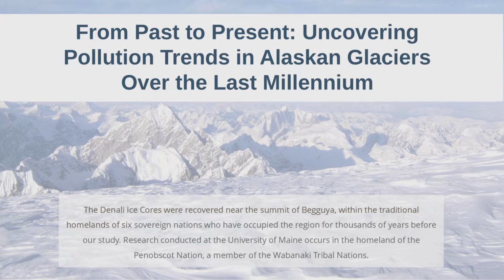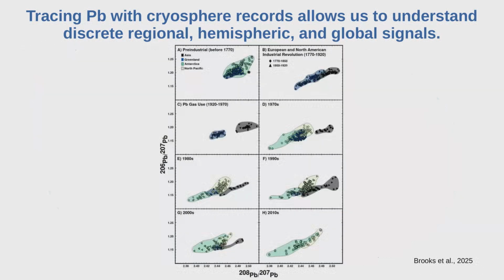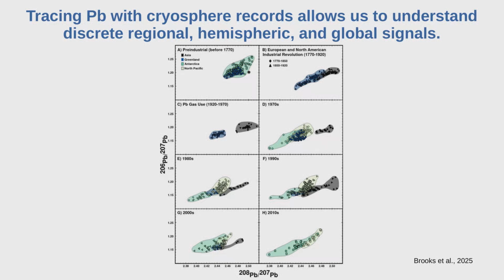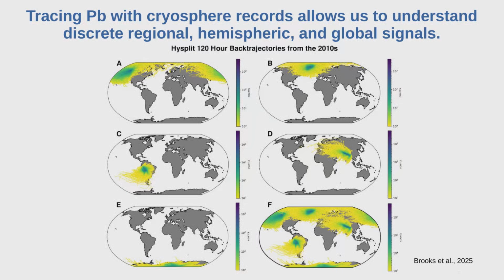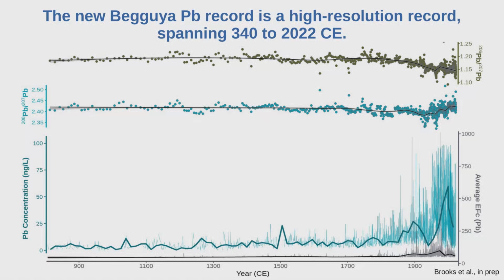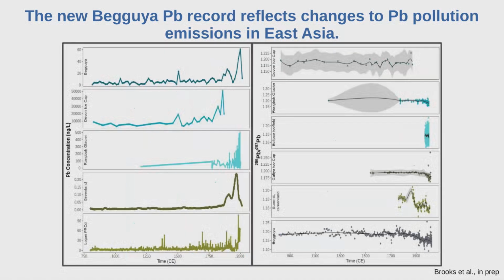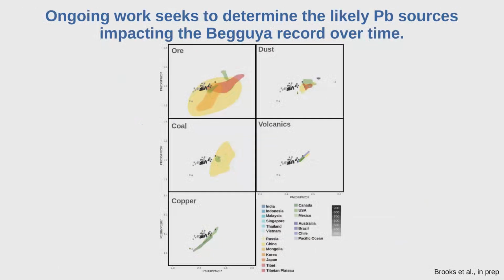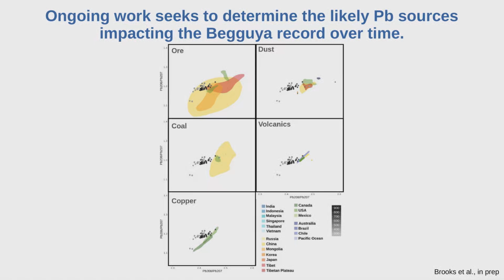Hanna L. Brooks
From Past to Present: Uncovering Pollution Trends in Alaskan Glaciers Over the Last Millennium